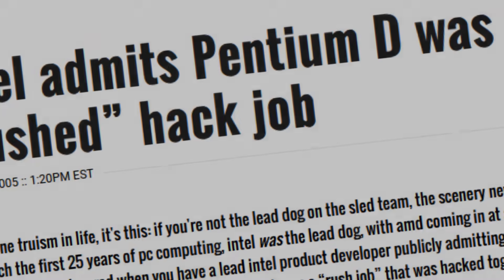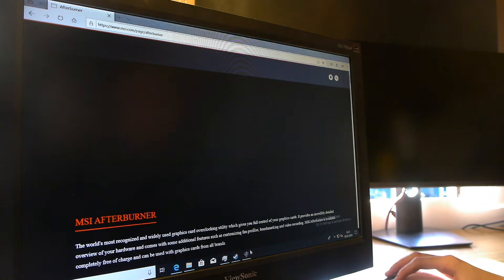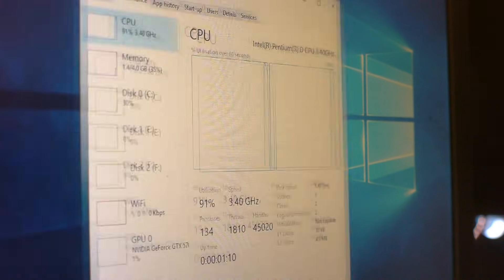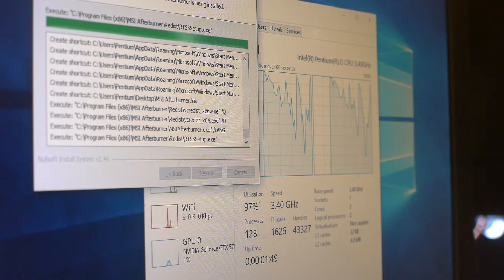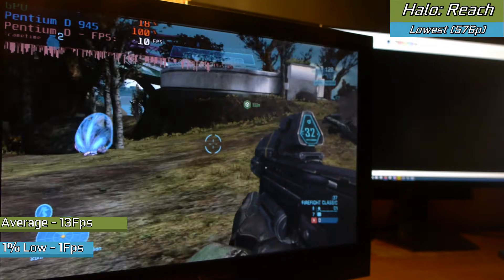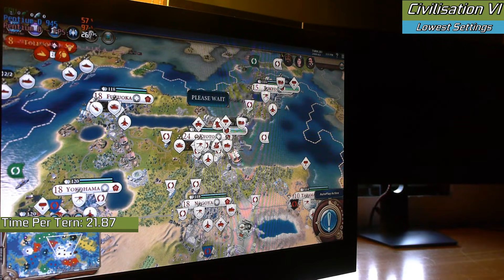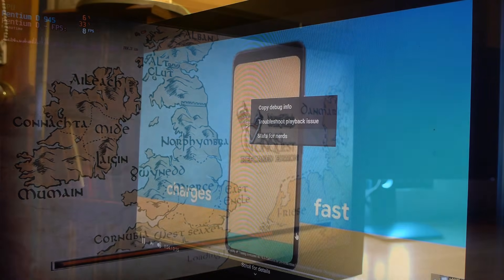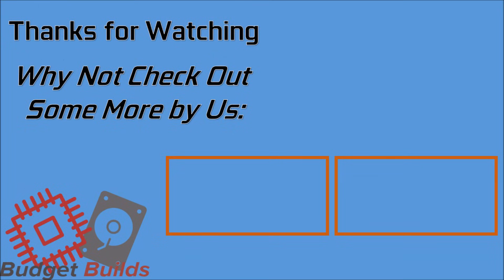Intel's Pentium D(isaster)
Hello and Welcome to another Budget Builds Episode where today we're going to be diving down into the Pentium D, and why it is so bad, the story behind it...And ofcourse just how well it holds up in 2020.

So join me today as we find out just where Intel went down hill, and managed to bodge together a release, with something we've all probably used, and something we all probably nearly got set on fire by.

Myster Dungeon OST
Grim Fandango OST

Specs:

Intel Pentium D 945
GTX570/AMD FURY (Both saw the same results)
4GB DDR2 800Mhz RAM
240GB SSD